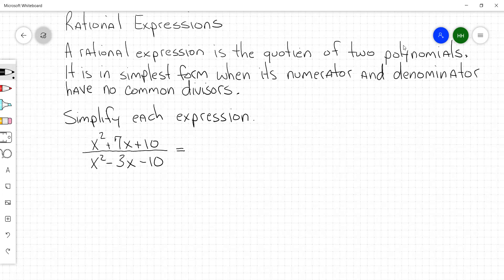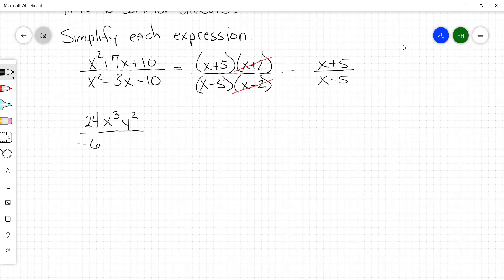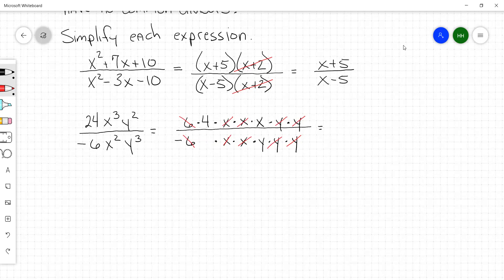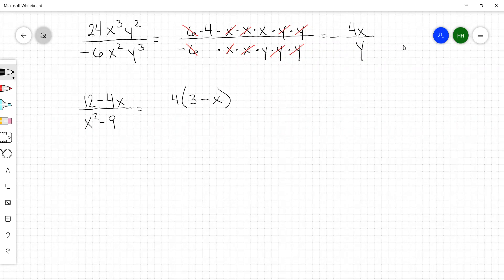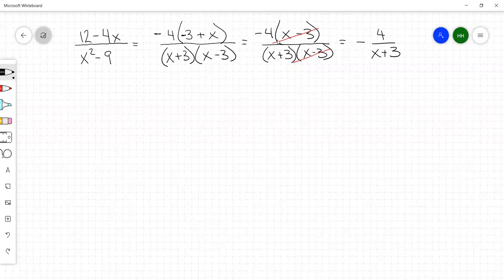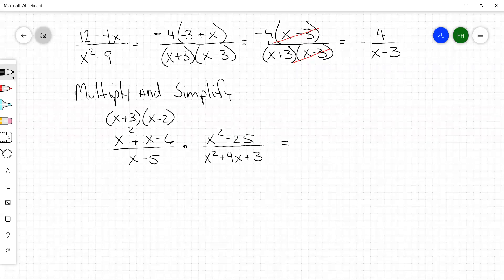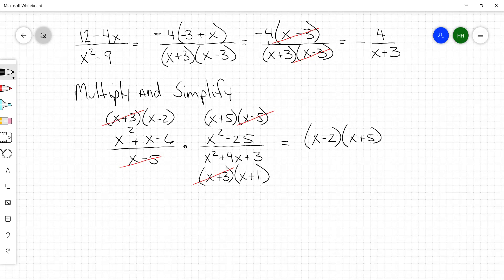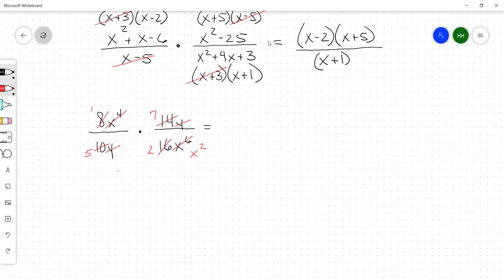8-4 Rational Expressions